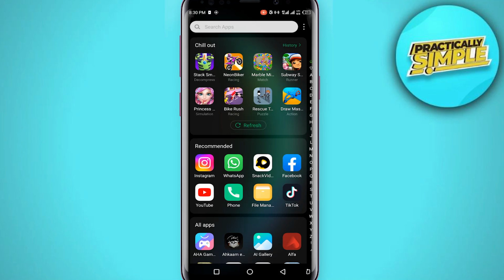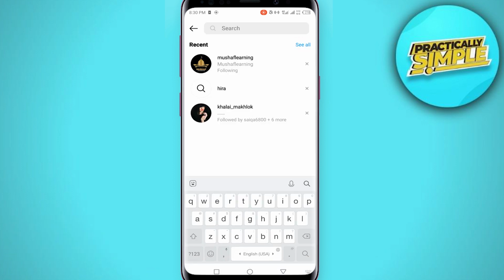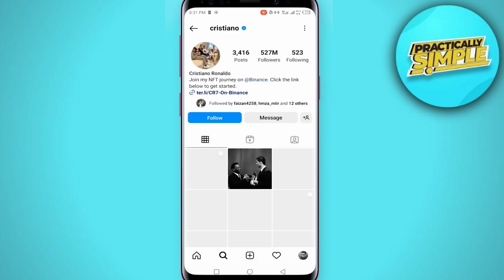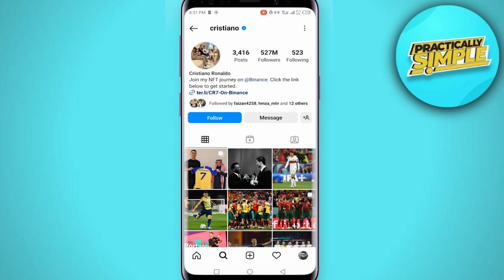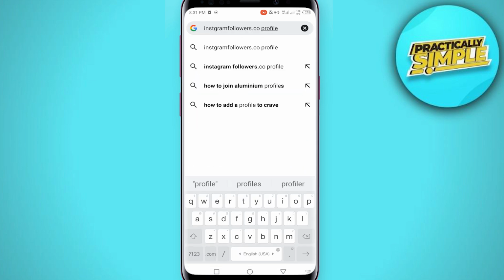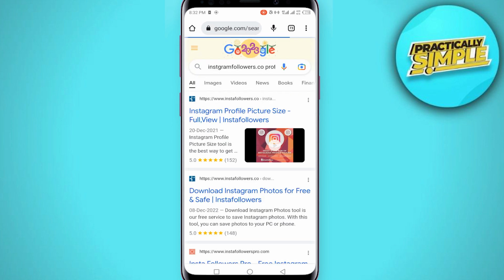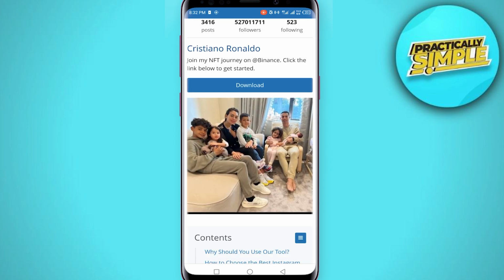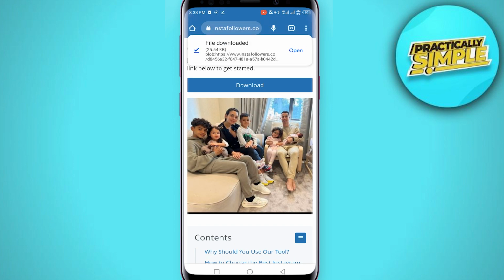How to View Someone's Profile picture on Instagram - 2023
If you want to Find How to Fix Facebook Login Error but don't know how to do it, then this tutorial is for you!

In this tutorial, I'm going to show you How to Fix Facebook Login Error.